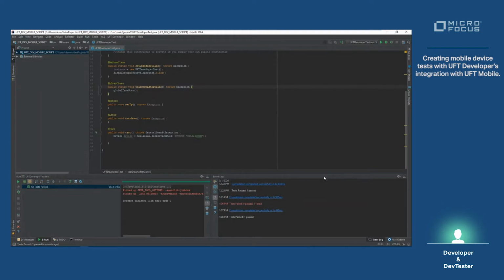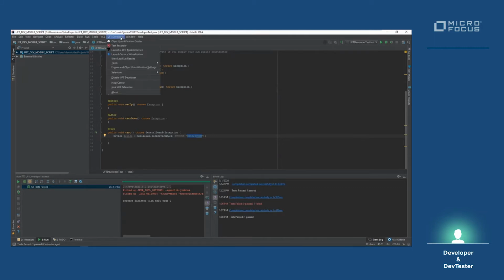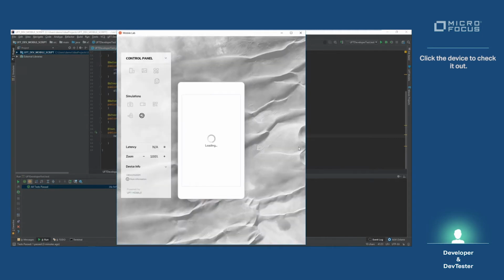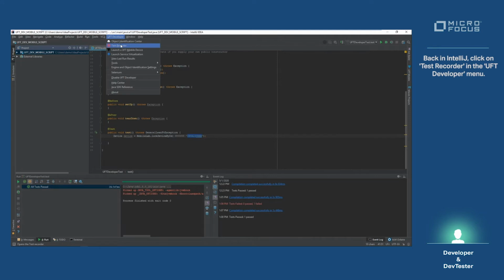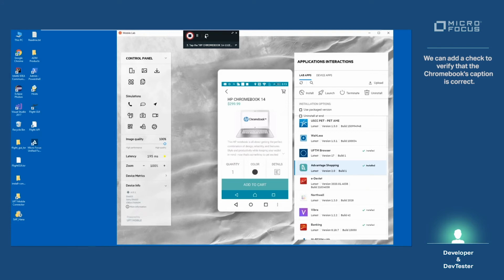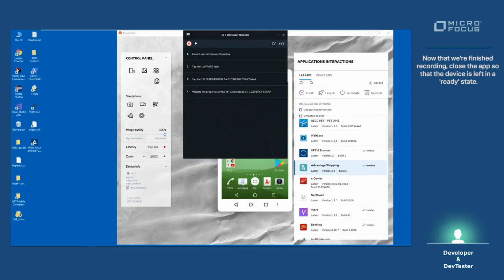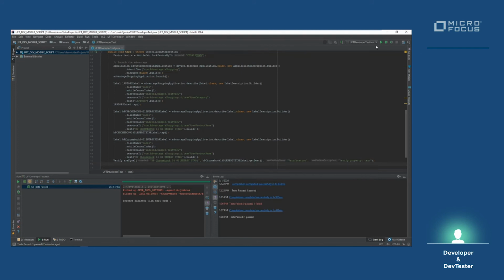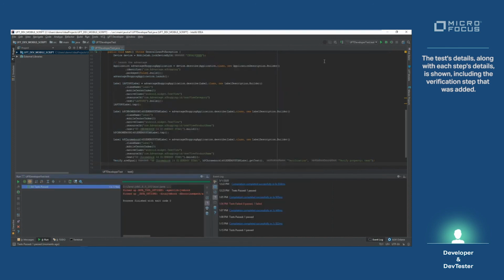Recording and Replaying a Test on a Mobile Device with UFT Developer and UFT Mobile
- Learn how to configure UFT Developer to connect to UFT Mobile, and record and replay a test on a mobile device from the IDE.